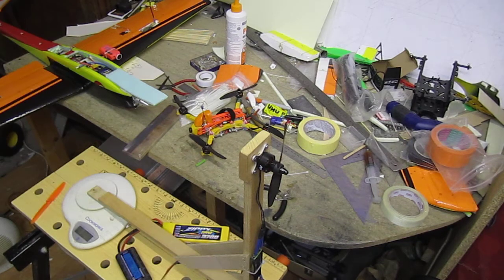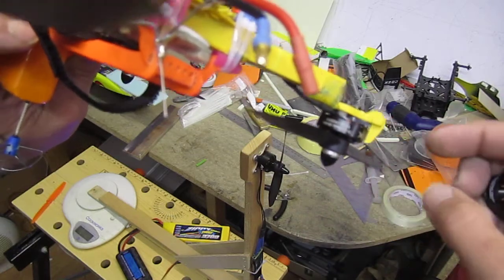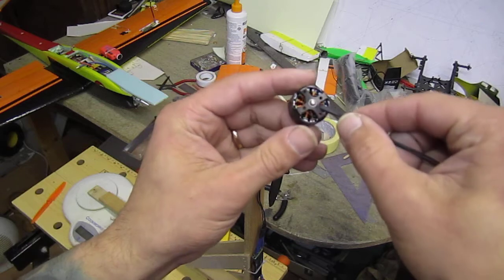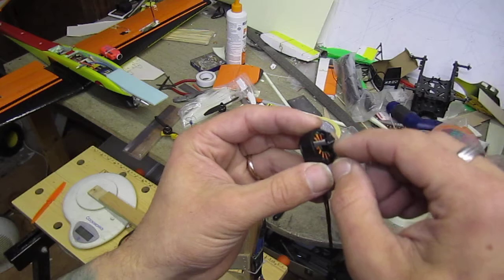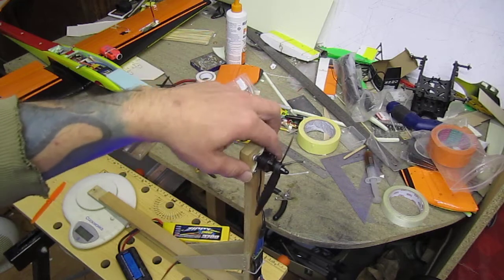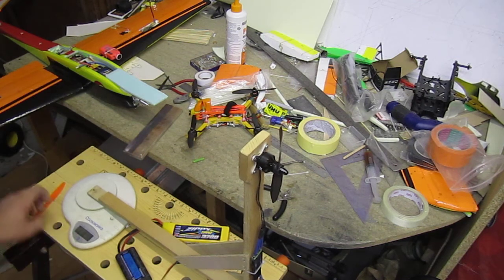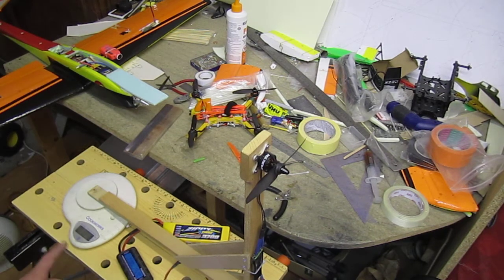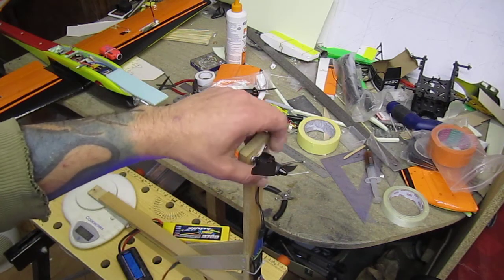RCX H1806-6 2400KV motor test/review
Nevermind that they're dirt cheap, the quality is realy good and I got the thrust I expected:)
Battery was 3s 3.7A 25C for testing, 12.4v at the start. HQ 5x4 prop gave me 235gr of thrust at 50% throttle pulling 4.5A and 515gr at 100% throttle pulling 12.7A. Gemfan 5x3 gave me ~220gr at 50% throttle pulling 3.7A and ~480gr at 100% throttle pulling 9.9A. From my experience I can say that I can take out ~15% of thrust data coz during the test motor was mounted as a pusher where's no obstructions to airflow and on quad in real life is a different story, but still happy with motors and their results:)